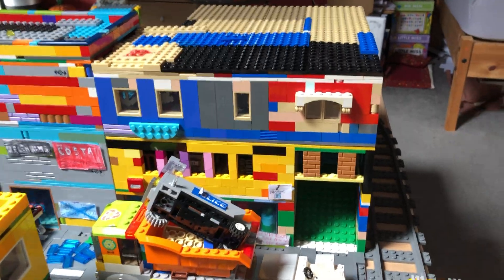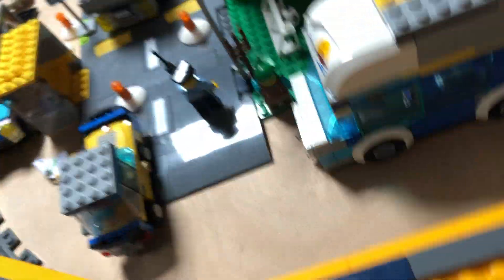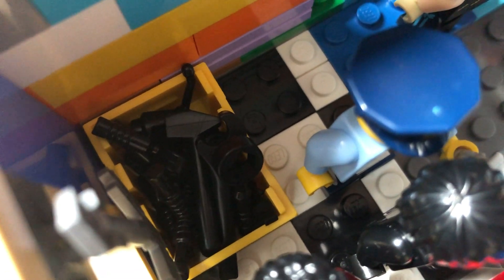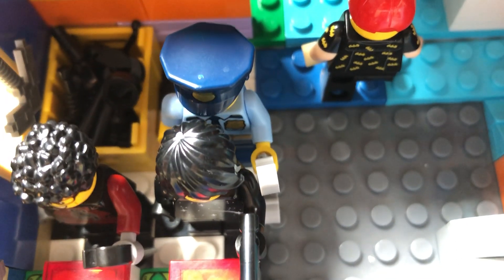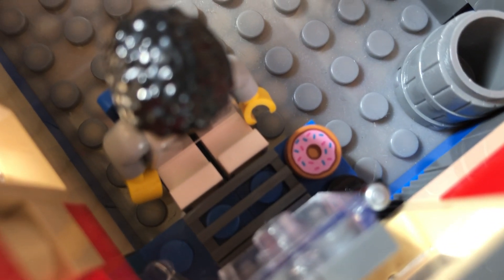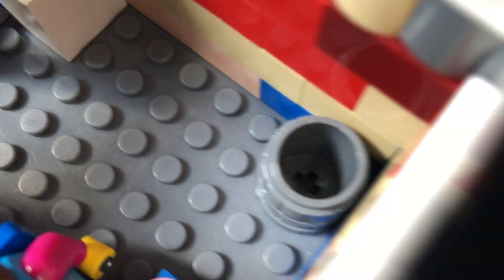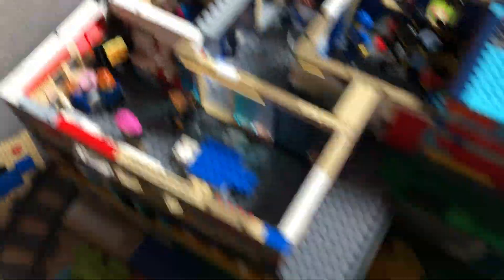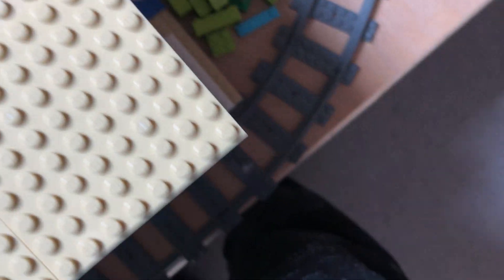Lego City Debenhams UPDATE!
This was one of the updates covered in the last video. This expansion contains mafia storytelling(another thing from last video), new departments, offices and a big staff room!